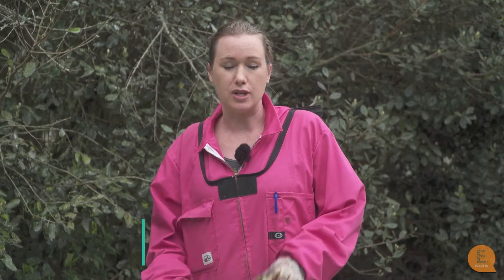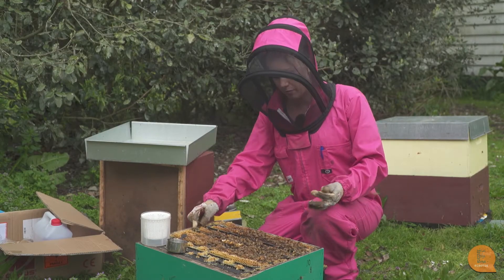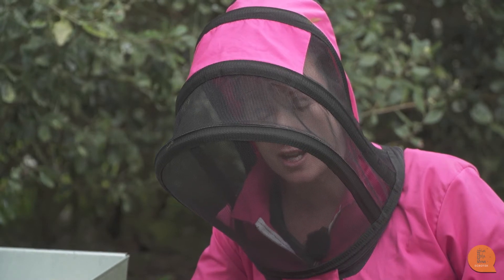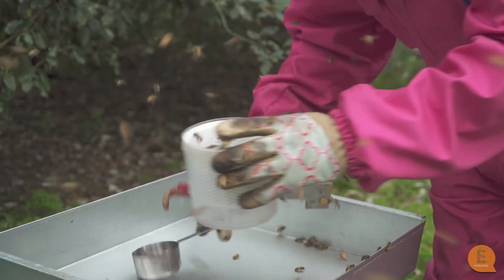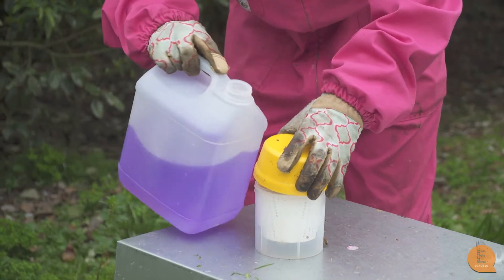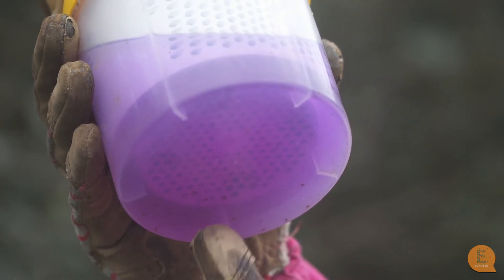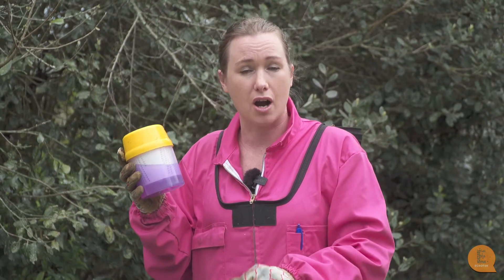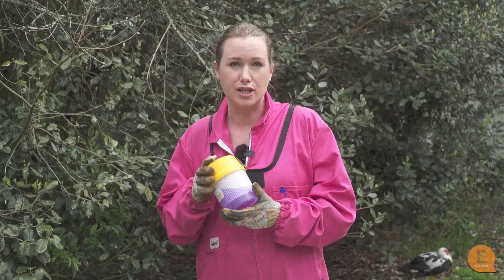Hobbyist Varroa Monitoring: How to monitor for varroa using the alcohol wash method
In this Beekeeping 101 video, research associate Sarah Cross talks us through How to monitor for varroa using the alcohol wash method.